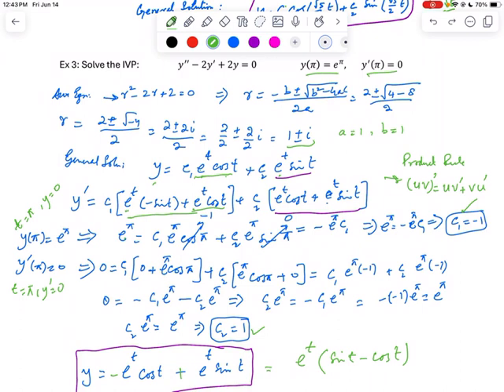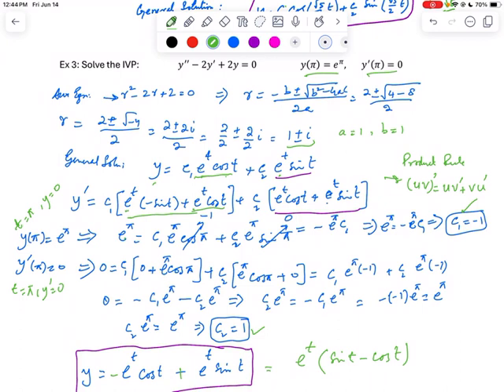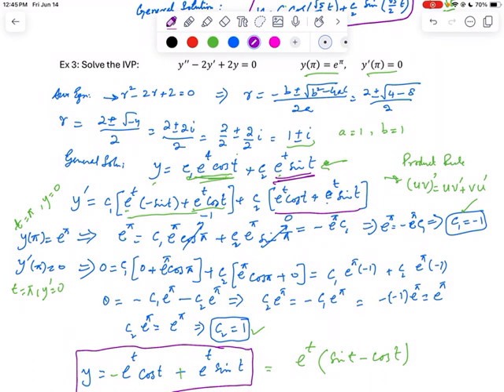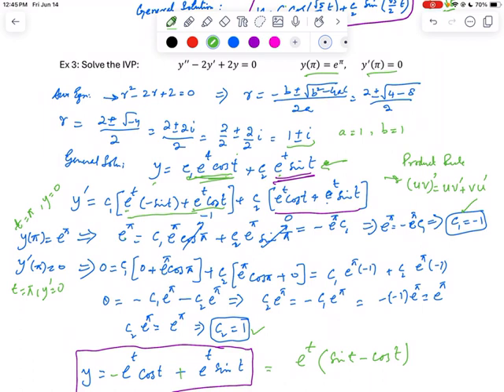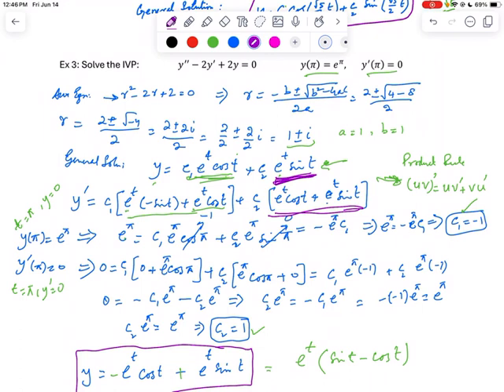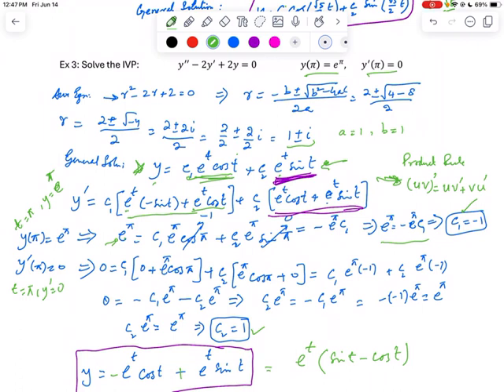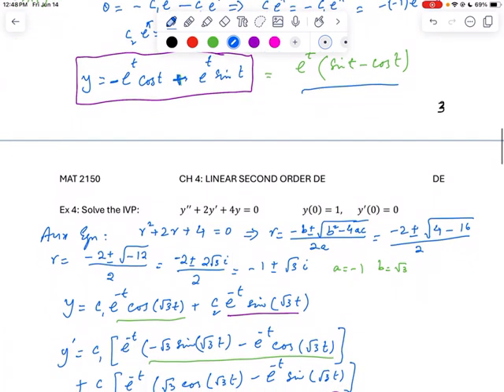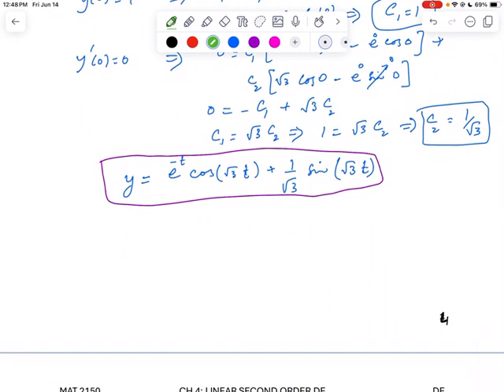Sec 4 3 2 DE